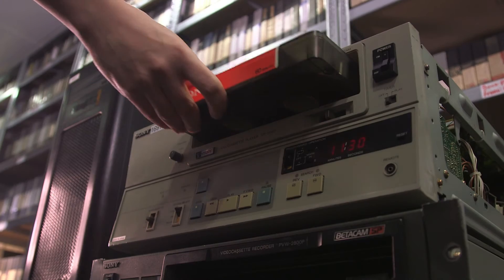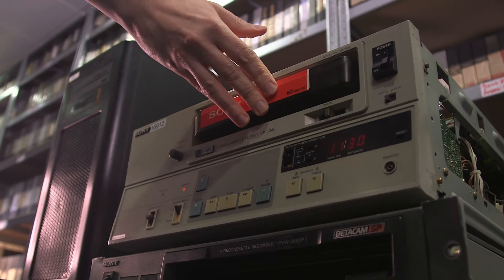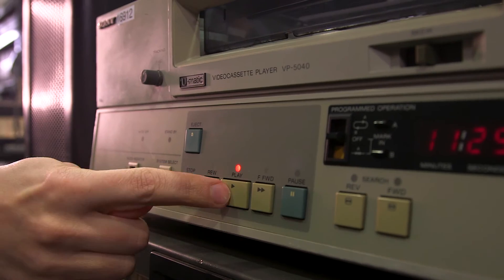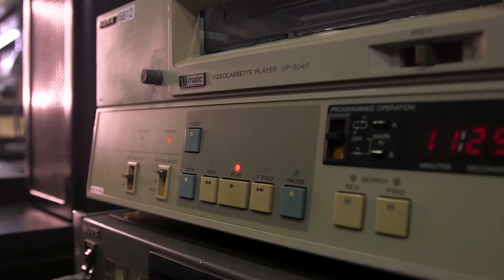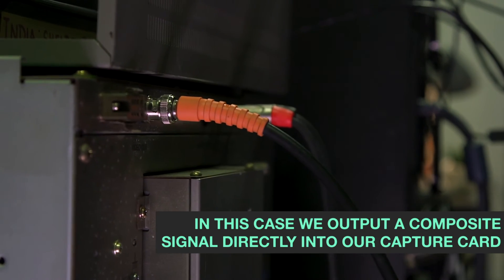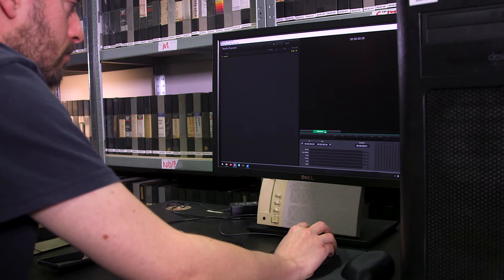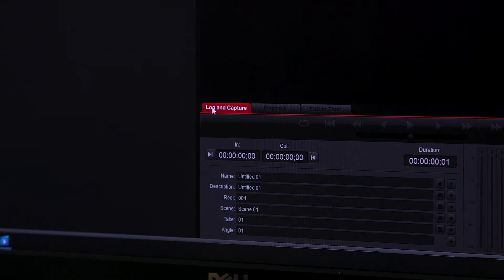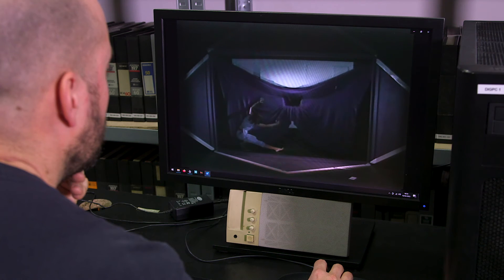Tech Tuesdays: How to Digitise a Video Tape